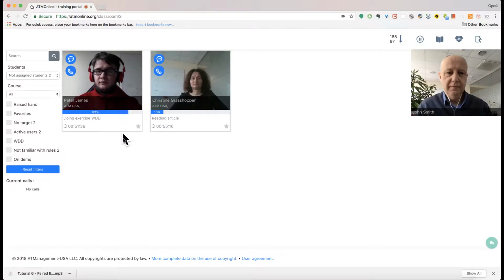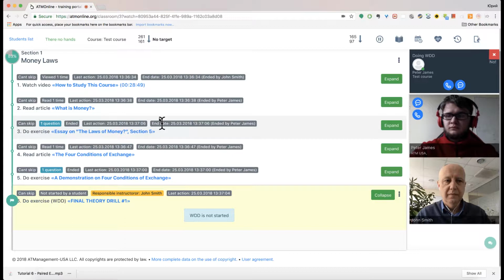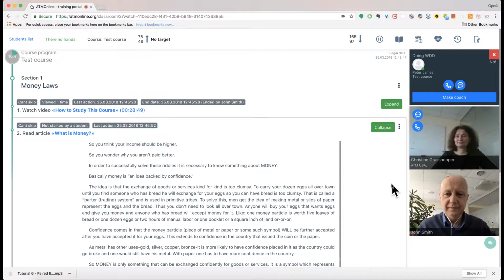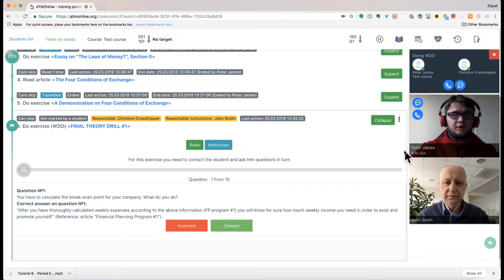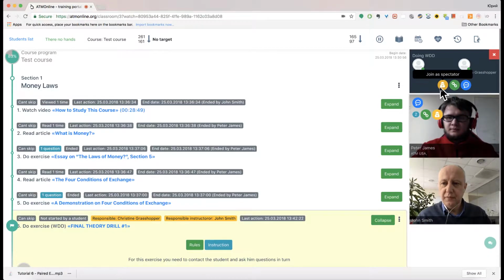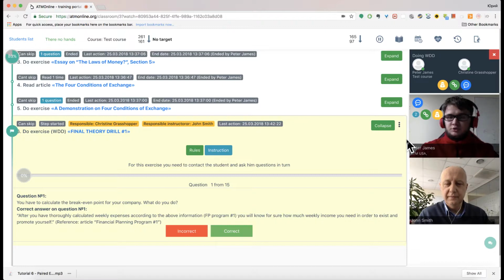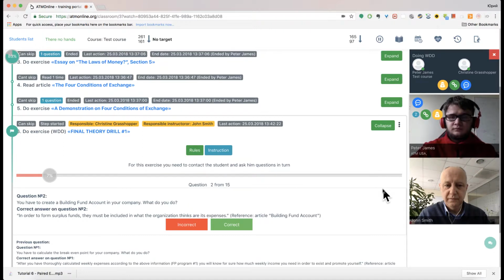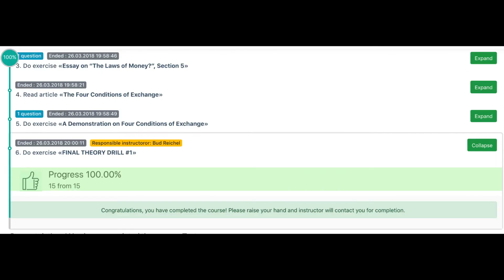Tutorial 6 Paired Excercise